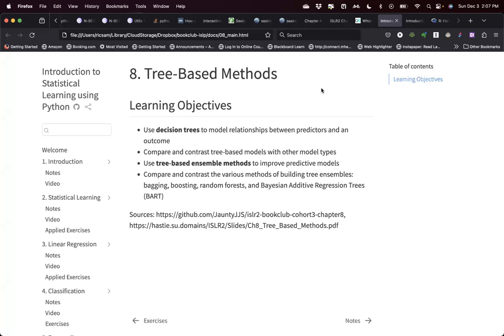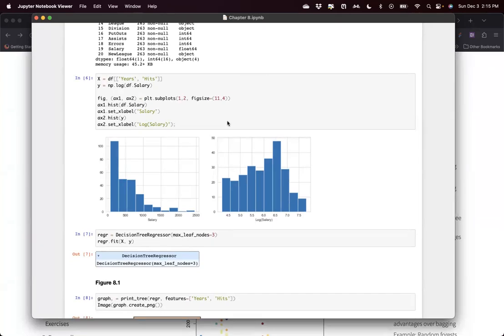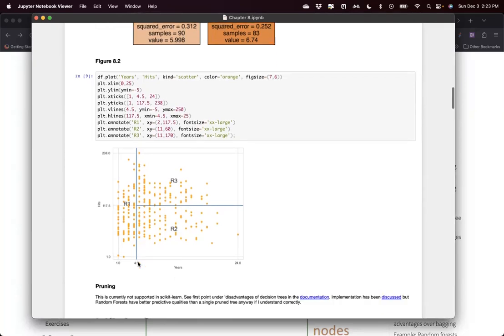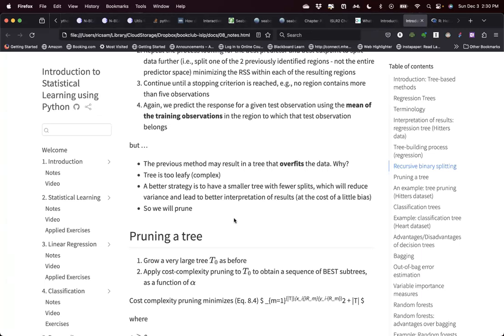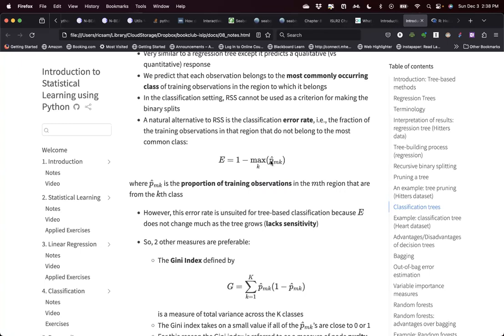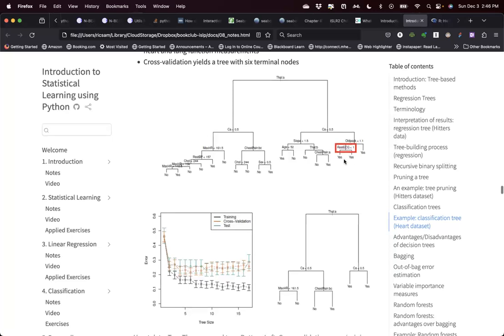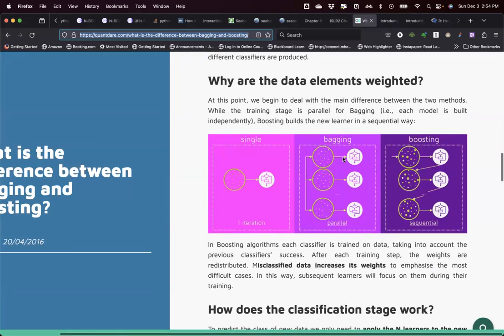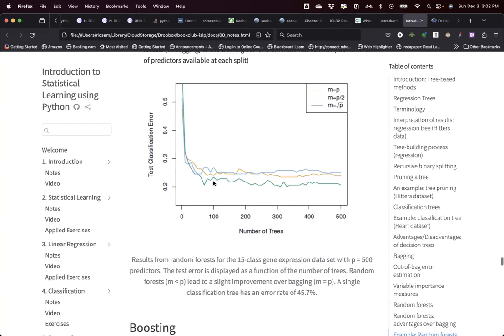ISLP: Tree-Based Methods (islp01 8)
Ricardo J. Serrano leads a discussion of Chapter 8 ("Tree-Based Methods") from An Introduction to Statistical Learning with Python by Gareth James, Daniela Witten, Trevor Hastie, Rob Tibshirani, and Jonathan Taylor on 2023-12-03, with the R4DS islp Book Club. Cohort 01